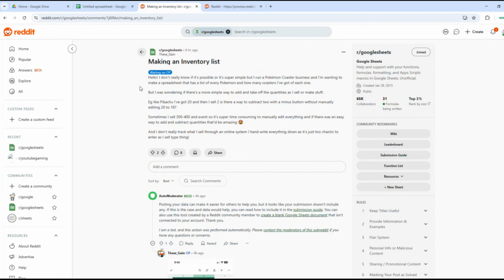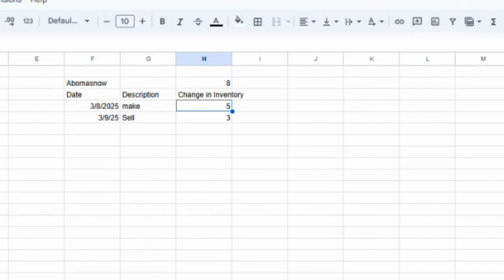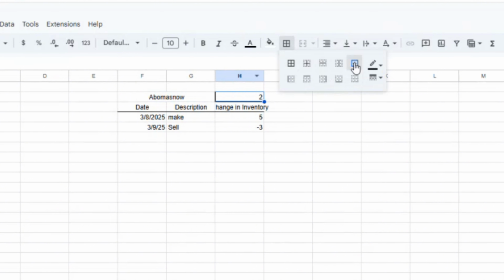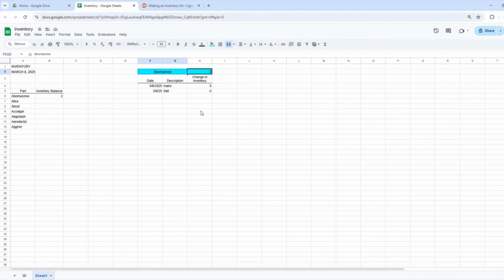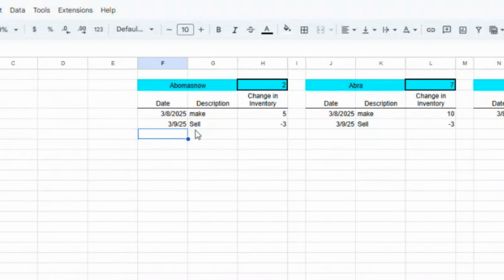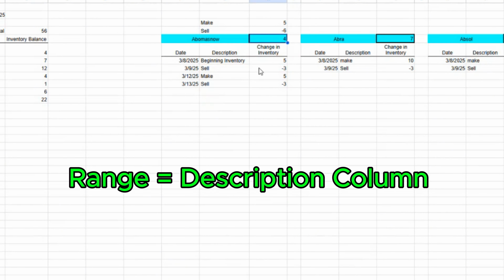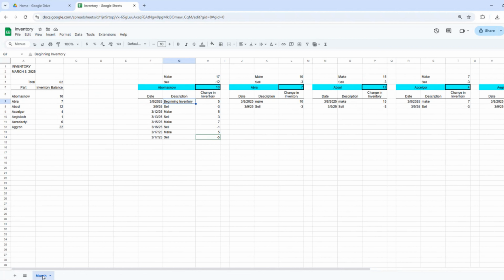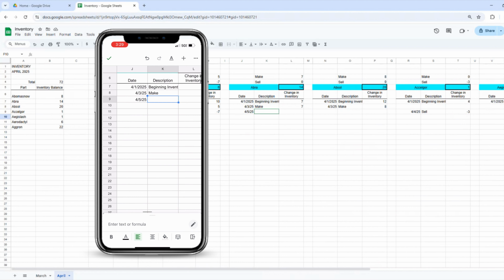The EASIEST Inventory System for Your Small Content Business (DIY Google Sheet Setup)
Come on a journey with us in Google Sheets as we make a simple inventory sheet for your small business.  Perfect for Excel Users switching to google sheets.  Through watching this whole video you’ll have a tool to keep track of your inventory and you won’t need to be a Google Sheets expert to use it.  Let’s get started.

To get a copy of this template for your use go to our

 I created this video to help a reddit user with their pokemon coaster business.  In the post the reddit user gave us a list of Pokemon names.  We’ll type them in.  The bad thing is that I don’t know if I can pronounce any of them.  The Reddit user asked on Reddit how to track their inventory balances by part and they also wanted to be able to add inventory and subtract inventory as they make and sell coasters.
Now we have a list of parts in the form of seven Pokemon and we're going title this column inventory balance here and now over to the right we're going to create an inventory schedule so we're going to take our first one and fill in the part name.  Then Fill in Date, Description, and Change in Inventory as our column headers for each part.  Now let’s fill in the first record.  Let’s use 3/8/2025 as the date, make for the description and 5 for the number of parts made.  Now let’s add another transaction to sell 3 parts on 3/9/2025.  But, now we have to manually add in our head what was bought and sold.  So, let’s add a sum at the top to maintain an inventory balance.  In cell H2 fill in =sum(h4:H160) just to have enough rows for your transactions.  But, now we know the total of 8 is incorrect.  We need to make the sales a negative number.  Now the inventory is correct at 2.
Most of the Google Sheets I’ve seen for Inventory here on YouTube and elsewhere are complicated.  But, that is the last thing you need.  When you are getting started you need something easy.  With the schedule we are building together right now you’ll be able to have just enough so that you can focus on more important things and then add the complexity later as your business grows.
The next step is to tie the inventory for the part to the inventory summary on the left.  So in cell b3 type =h2.
Now let’s move the summary down a little and add a worksheet title and a date.  Now let’s format the summary a little with borders and add the column title Part.  But, I don’t like the thick border so I need to apply the thin border.    Now back to the inventory detail I want to add some color on the part name and inventory balance.

We’re going to continue by changing the first line to be the beginning inventory.  Leave this at zero if you don’t have any thing.  We’re also going to add some inventory transactions to the first part.
But, what if you want to know how many you sold and how many you made?
How do you sum based on categories in Google Sheets?
We can add a little more to this schedule using the SumIf Formula.  We are going to use two categories make and sell.  It’s important as we are creating transactions that we use these two words only.  So, don’t use sold or produced for example.  But, in cell H3 let’s work this formula.  Type in =sumif(G7:G33,G3,H7:H33) .  Now you can see the formula adds only the values that relate to the word make.  We’ll type in similar for Sell and that is how you use the Sumif formula.  Now you can see we made 5 and sold 6.
What’s great is because this sheet is so simple we can copy and paste these four cells to the other 6 parts.   Let’s continue to add transactions to show you how this works.  As we add inventory transactions the totals all follow as needed.  The real benefit is that you can work this on your phone as well.  You can easily use this by month.  To move to the next month duplicate the sheet.  Rename the sheet to the next month.  Now take the Inventory balance for each part and enter it into the inventory balance.  Then remove all of the copied transactions like this and start the new month fresh.  As you make and sell parts you can add transactions.  You can even use the mobile app to keep this sheet current.  To continue learning Google Sheets for your Small business watch this video next.